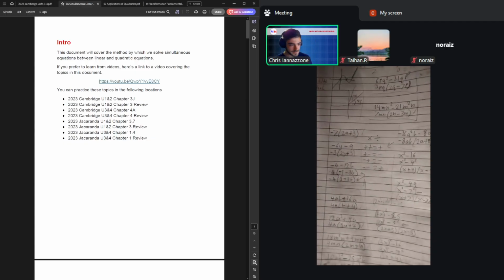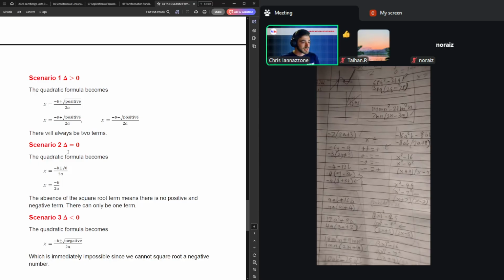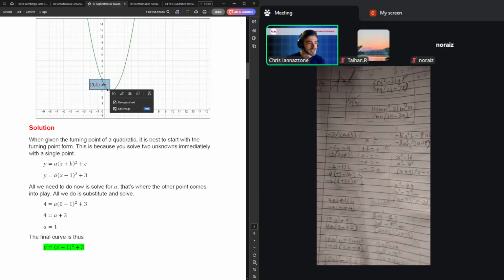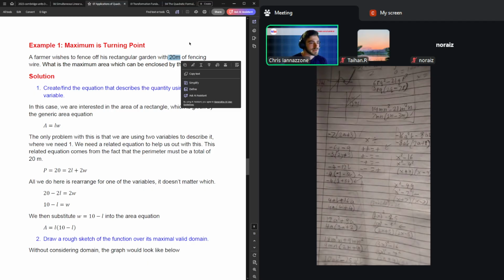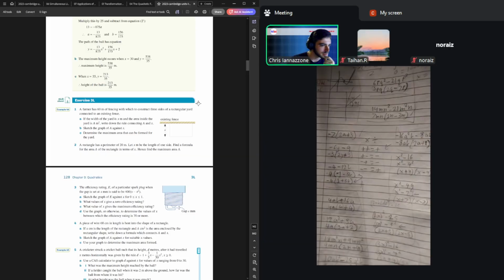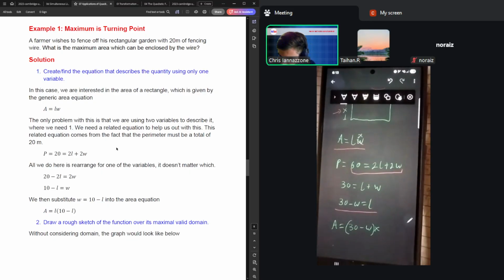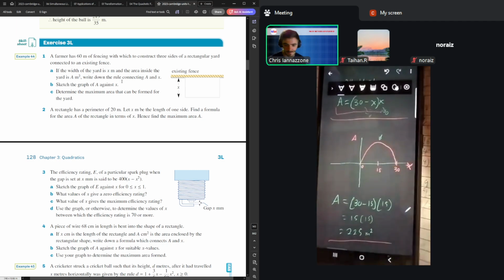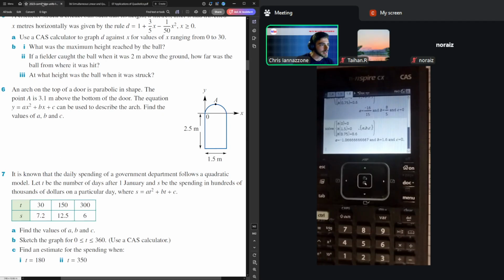Math Methods Applications of Quadratics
In this class, we cover the key applications of quadratics. Enjoy!